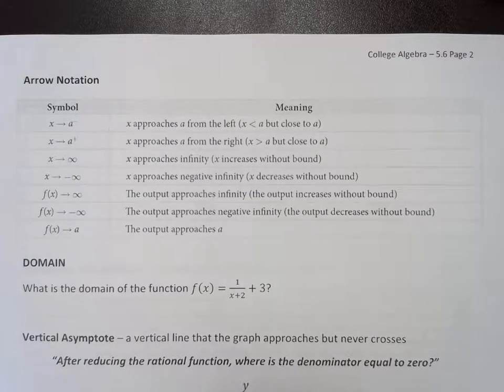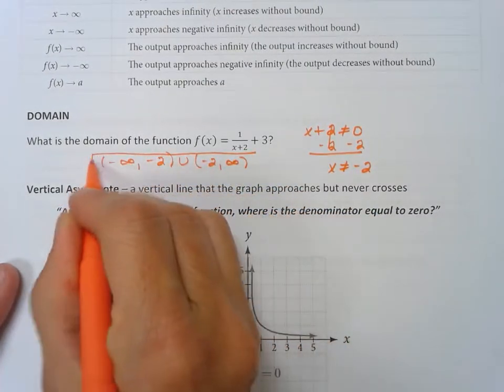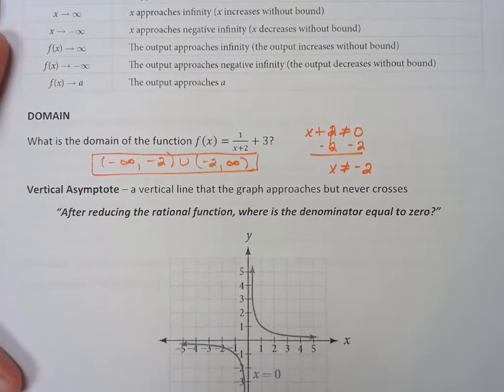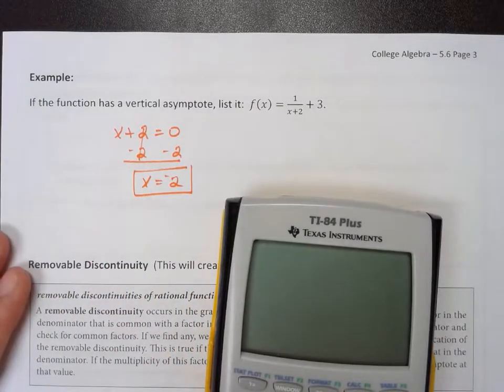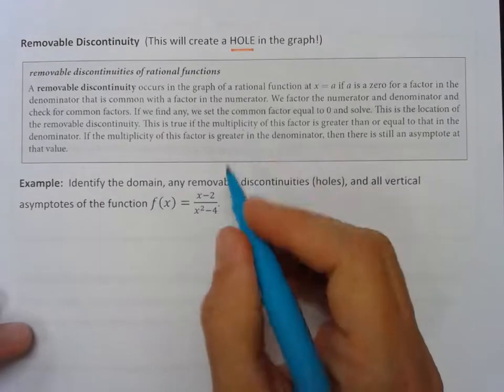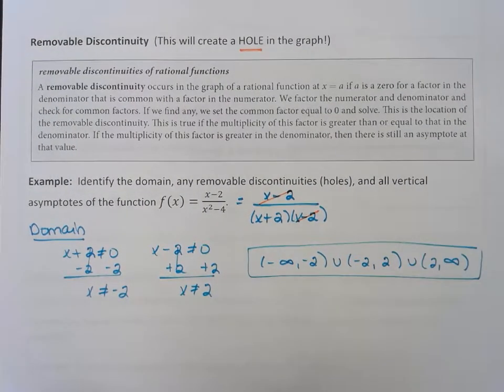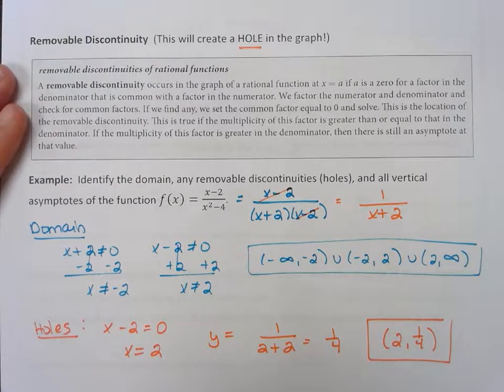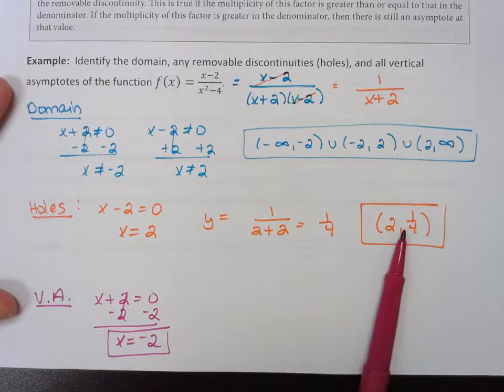5 6 Rational Functions Part 2